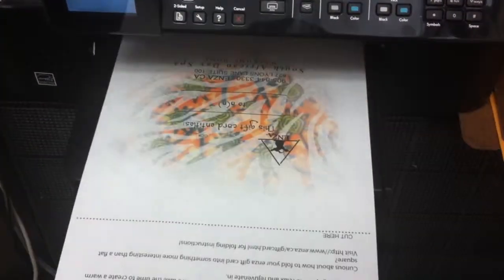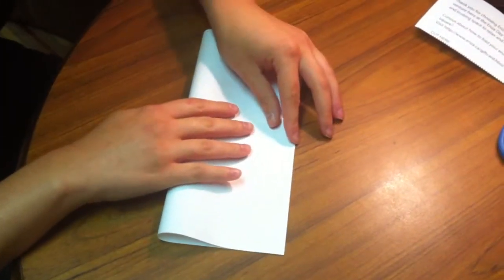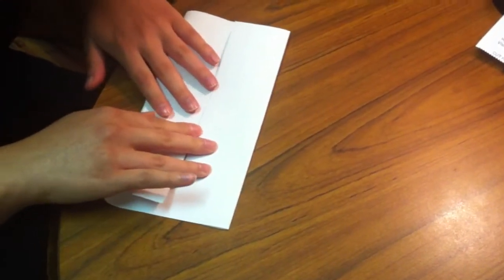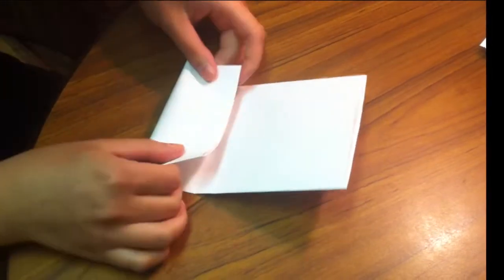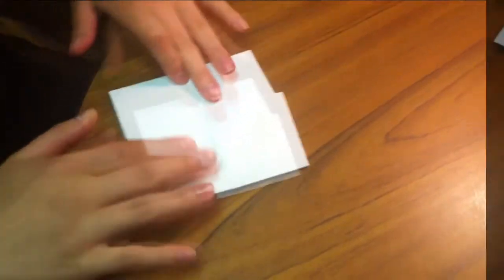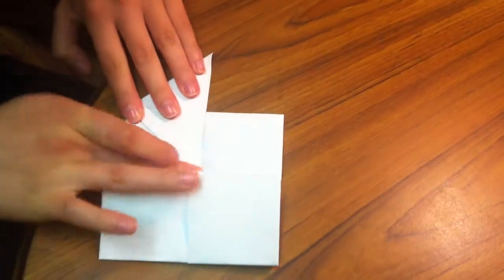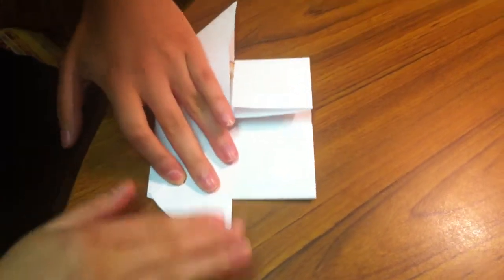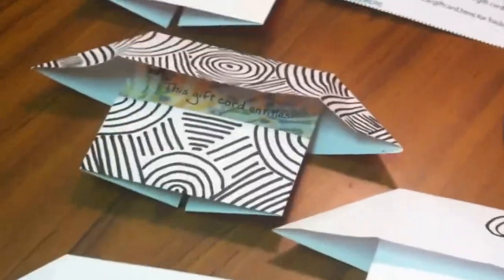Welcome Home - How to Fold Your Email Enza Gift Card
Online Gift certificates at Enza are unique, as are all the things we do!

Just received your enza gift card? We'll show you how to turn it from something flat and boring into something truly Enza-rific ! It's quick and easy and will make a great impression for your giftee.

 Building a home, builds a community. We welcome you home.